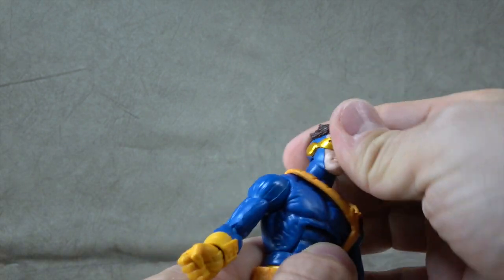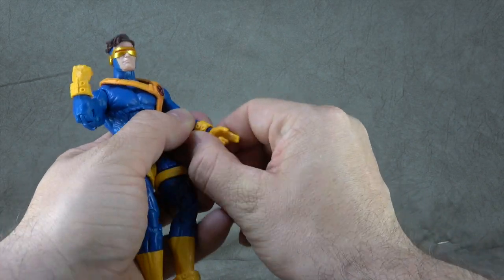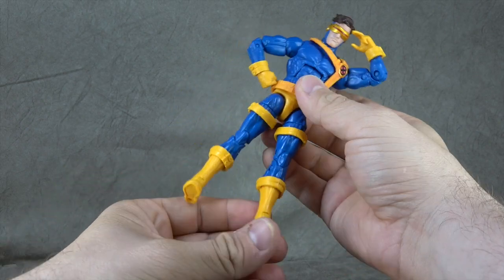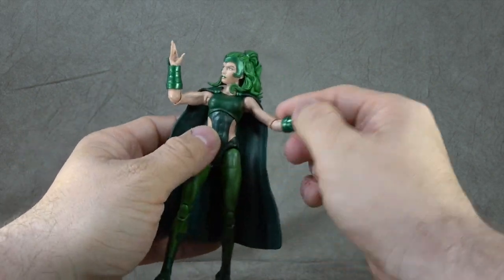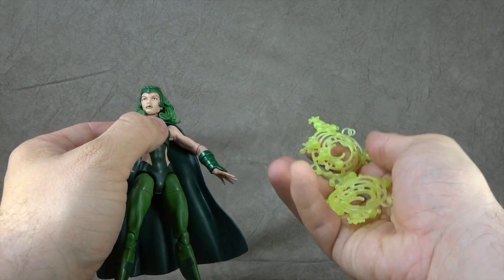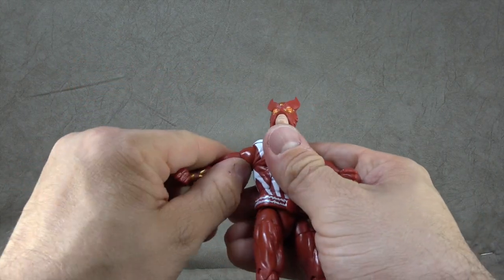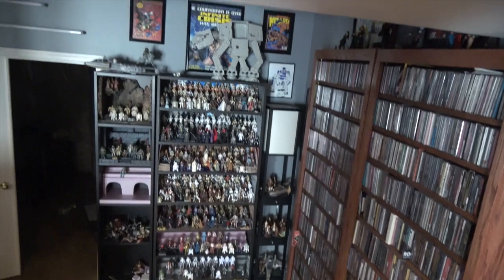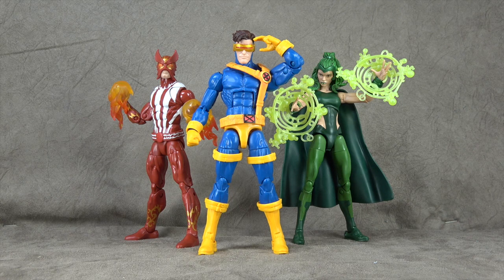Marvel Legends 2017 X-Men Part 1 (Cyclops, Polaris & Sunfire)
This is a review of 2017 Marvel Legends X-Men Wave.  where we take a look at the figure, accessories, and do a video tour .

Thanks Again!!!